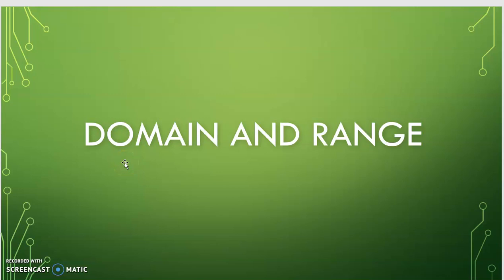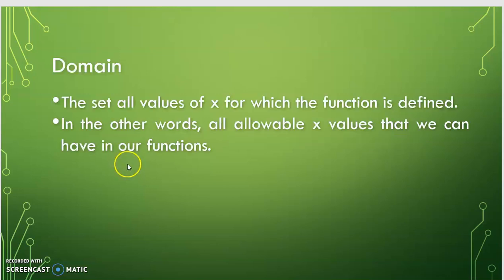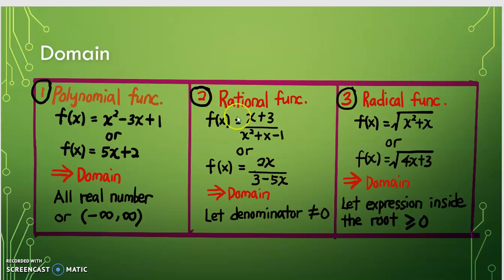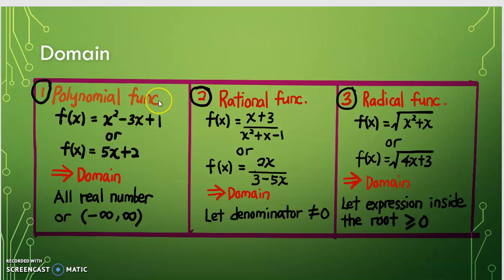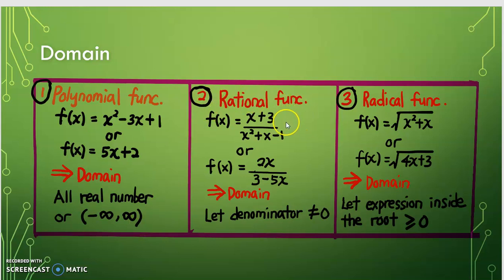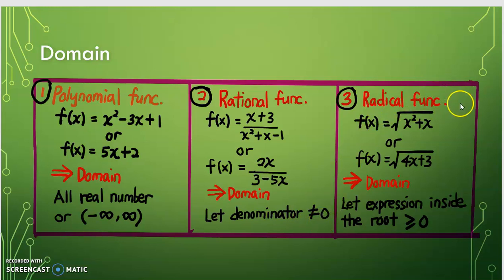10th video: MAT133 - Introduction to Domain